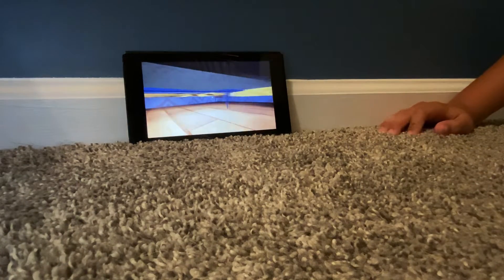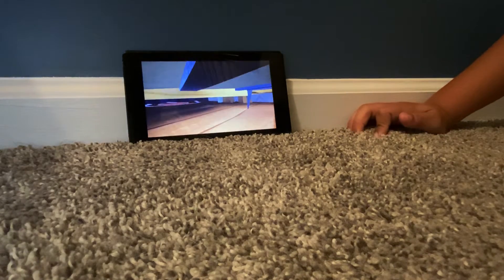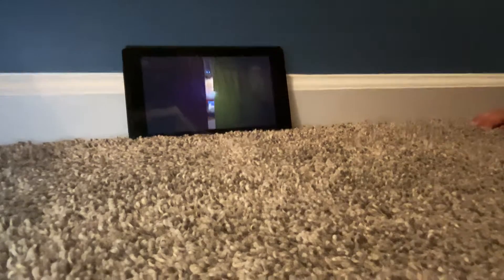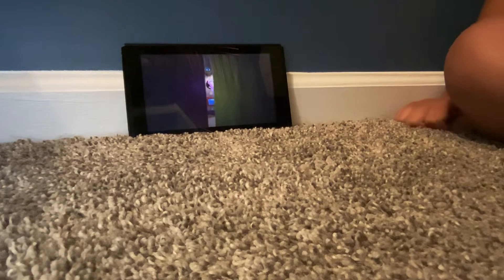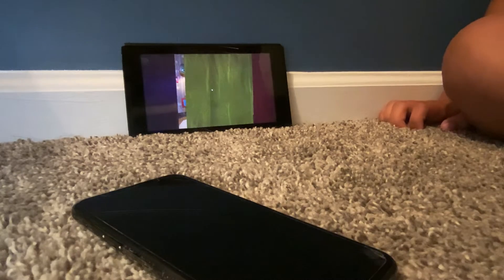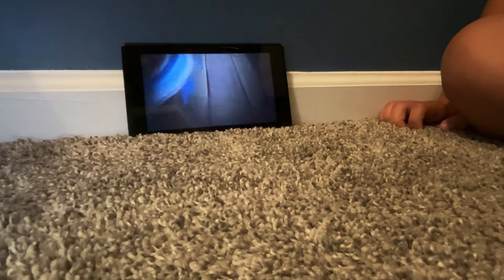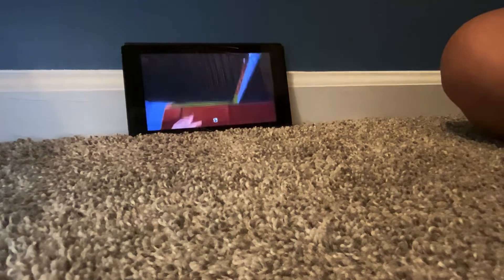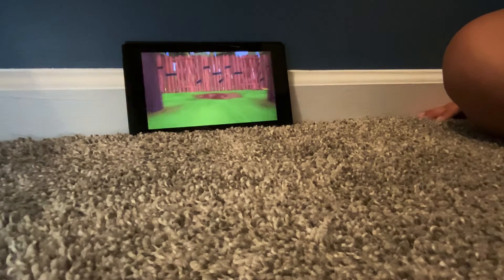Hello Neighbor Act 2 part 2 Walkthrough